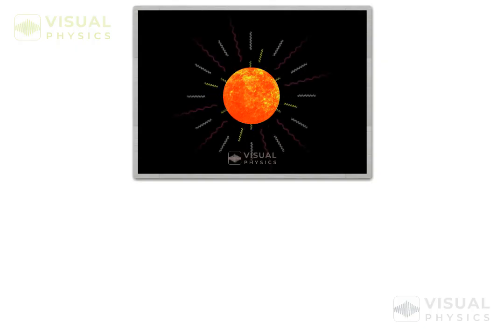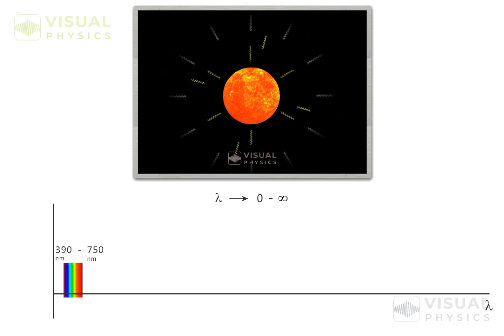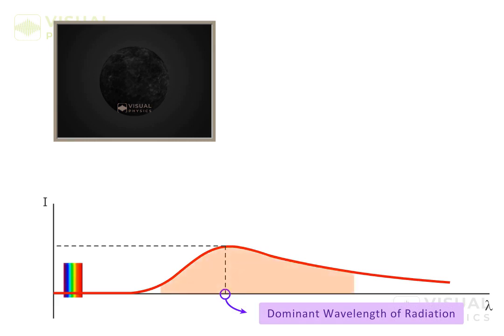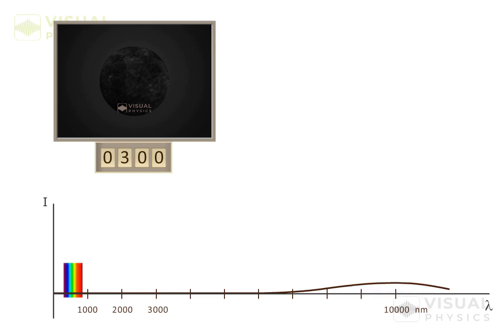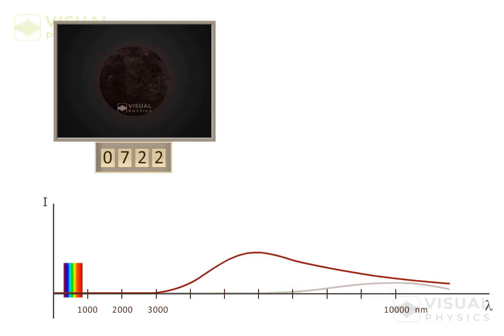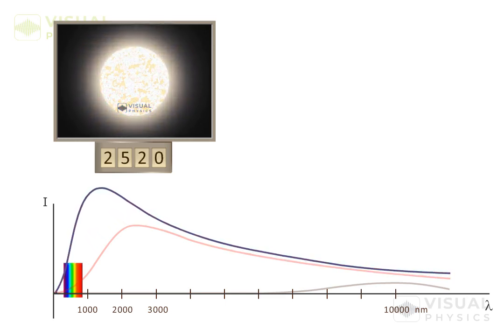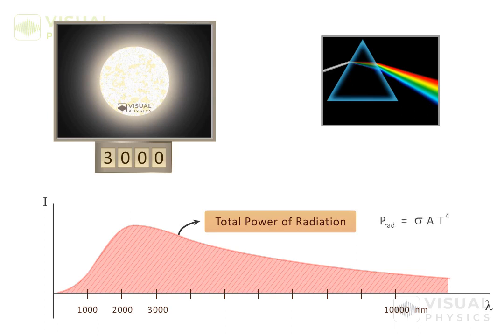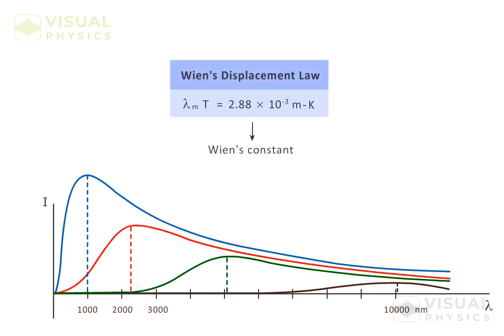Wien's Displacement Law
Understanding Wien's Displacement Law: Dominant Wavelength and Thermal Radiation Intensity in Animated Physics Video

Wien's displacement law relates the dominant wavelength of emitted thermal radiation to the temperature of an object.
Objects above zero Kelvin emit thermal radiation consisting of waves of all wavelengths, but the intensity or energy of emission is not equal for all wavelengths.
 For a perfectly black body, the intensity of radiation is maximum around the dominant wavelength, and most of the energy is carried by waves within a particular range around the dominant wavelength.

At lower temperatures, such as room temperature (around 300 Kelvin), the dominant wavelength of radiation and most of the energy are distributed in the infrared region, making thermal radiation invisible to human eyes.
-As the temperature of an object increases, the dominant wavelength of radiation decreases, and the intensity of radiation increases for all wavelengths.
At around 1100 Kelvin, the wavelengths in the red region have sufficiently high intensity, causing the object to appear red.
At around 3000 Kelvin, the intensity of radiation becomes high for all wavelengths in the visible region, making the object appear white.
The dominant wavelength of radiation is precisely related to the absolute temperature of a black body by Wien's displacement law, which includes Wien's constant.
The shift in the dominant wavelength is predictable and not a random phenomenon.
The total power of radiation emitted by a black body is related to its temperature by the Stefan-Boltzmann law, as the area under the intensity-wavelength curve gives the total power of radiation.

00:09 Objects above 0 Kelvin emit thermal radiation.
00:48 Wien's Displacement Law describes the variation of intensity with wavelength.
01:10 Wien's Displacement Law explains dominant radiation wavelengths.
01:39 As the temperature of an object increases, the dominant wavelength of radiation decreases.
02:09 Temperature increases the intensity of radiation
02:39 At temperatures above 3,000 Kelvin, all wavelengths in the visible region are intense, making the object appear white.
03:21 Stefan's law relates total power of radiation to temperature.
03:51 Wien's Displacement Law relates dominant wavelength to temperature.

Experience the future of physics education with Physics, the app that redefines learning for AP Physics, GCSE A-Level Physics, and High School Physics students. Engage in immersive lessons, explore interactive simulations, and master physics concepts at your own pace. Elevate your understanding, boost your grades, and unlock a world of physics possibilities. Join the revolution, download Physics   today.

Try 100+ topics for Free on App - Master each topic with animated theory videos and selected practice questions of JEE and NEET level.